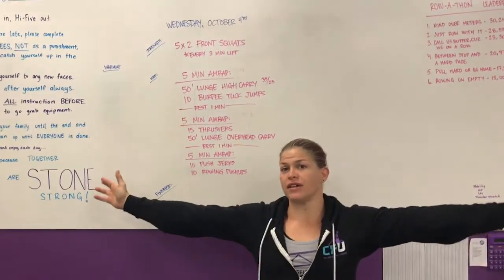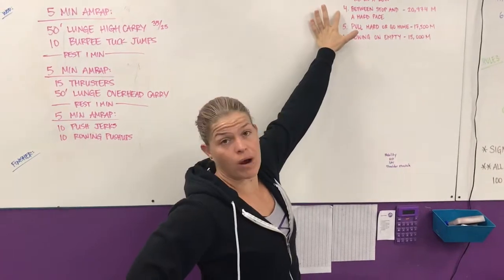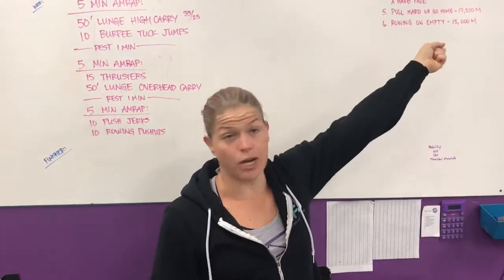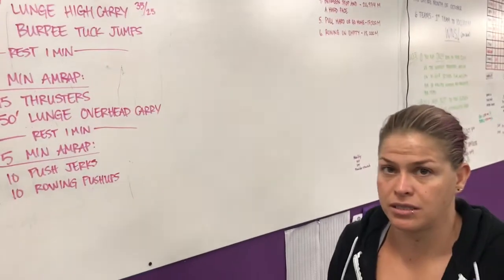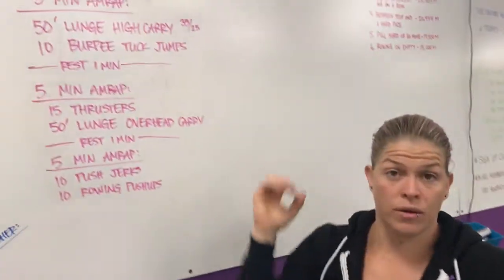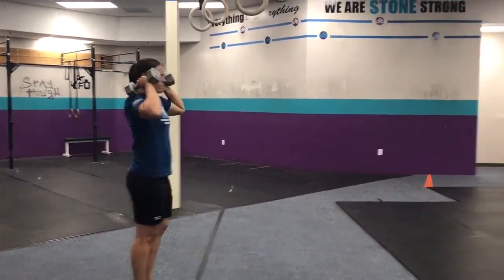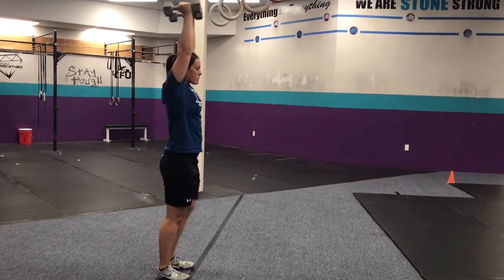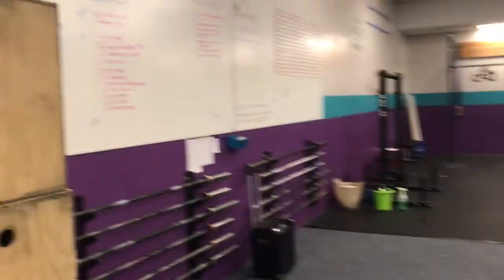Rep Prep Episode 664 10/04/17